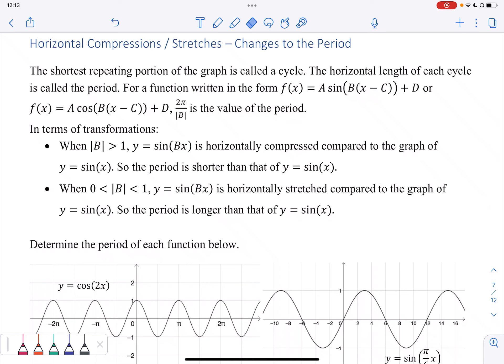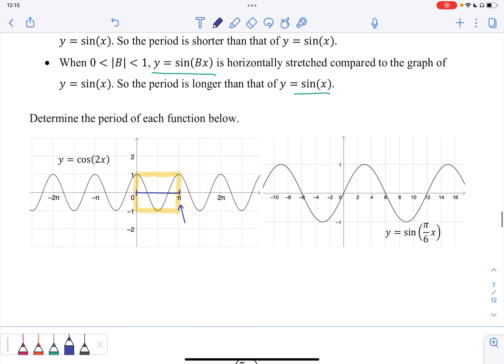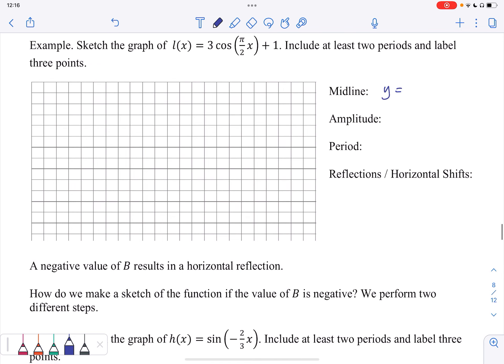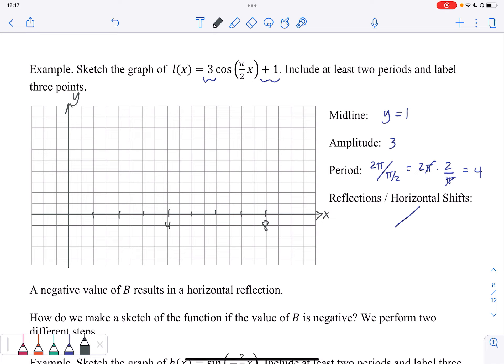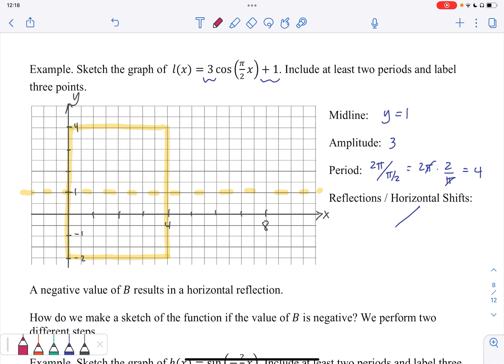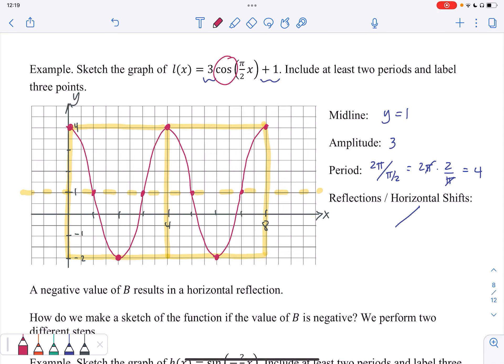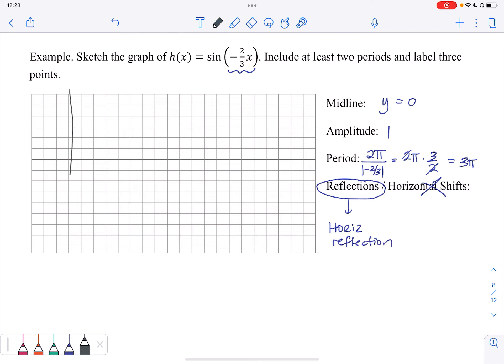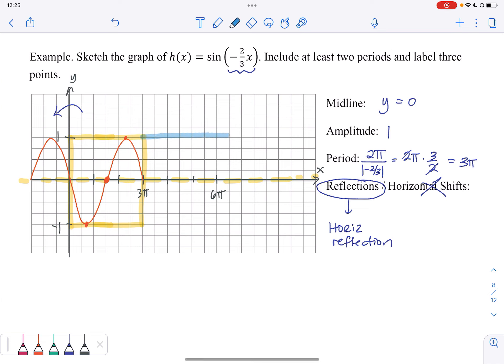MTH 112 Horizontal Stretches and Compressions - Changes to the Period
This video was created by Greta Swanson (Mathematics faculty) for MTH 112 courses at Portland Community College (PCC).